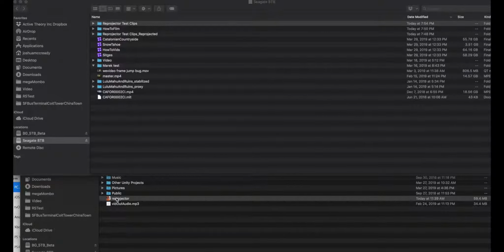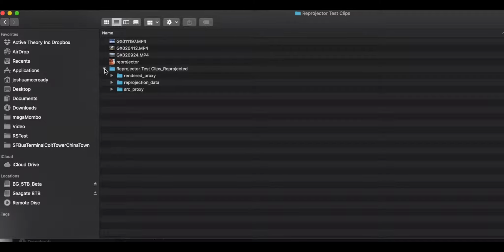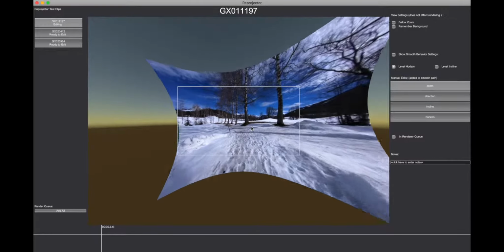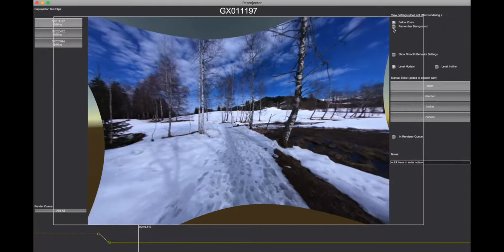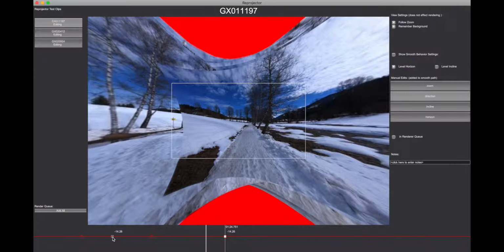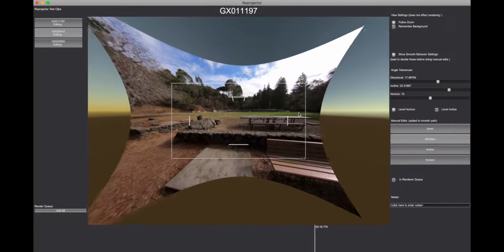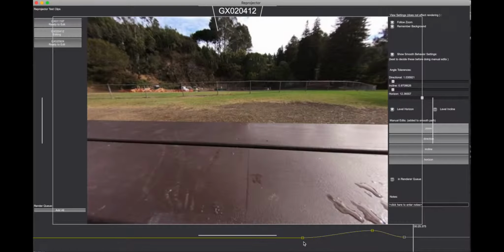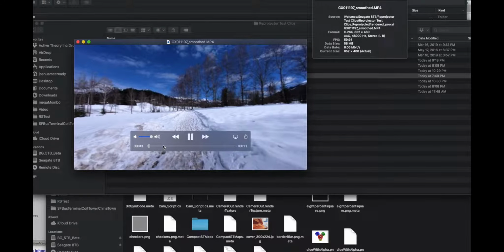Reprojector software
This video is about Reprojector software